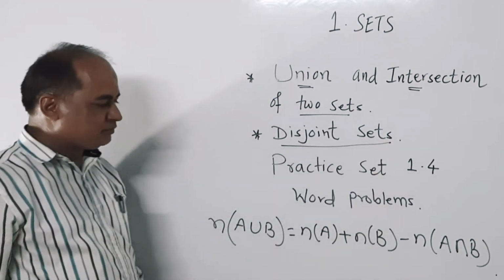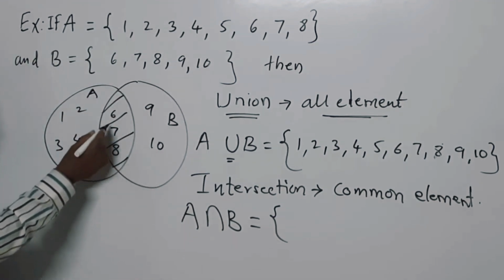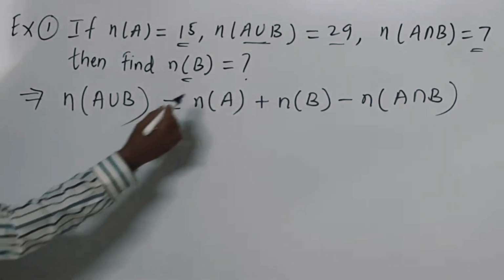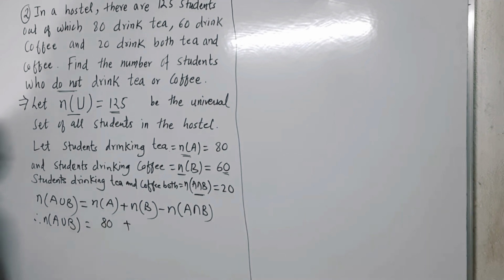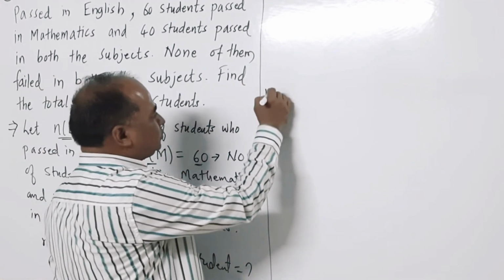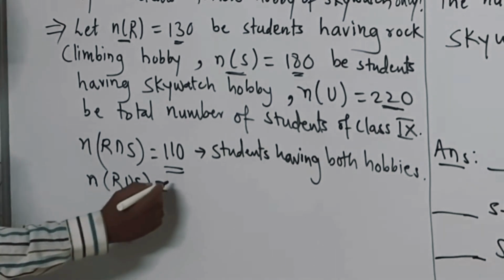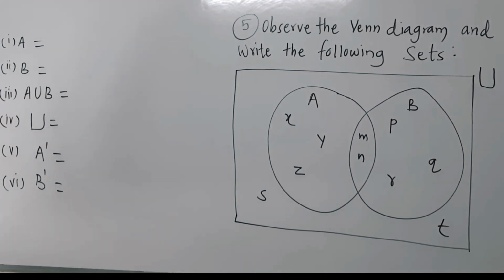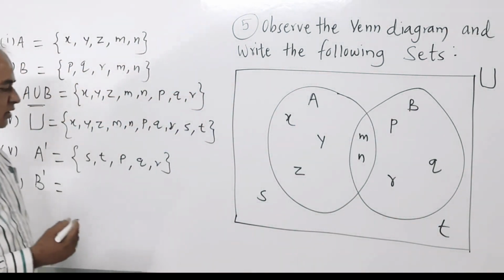Sets | Practice set 1.4 | Union of sets | Intersection of sets | Disjoint sets | Class 9 Maths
Class 9 Maths | Sets | Practice set 1.4 | Union of sets | Intersection of sets | Disjoint sets

In this video I have explained and solved examples of Practice set 1.4 from the chapter
sets
I have also explained what is
disjoint sets

Class9Maths Sets Practiceset1.4 Unionofsets Intersectionofsets Disjointsets#